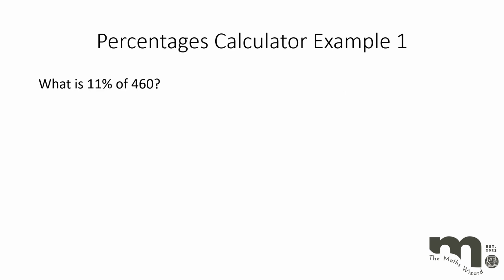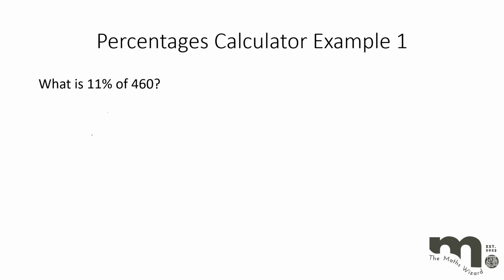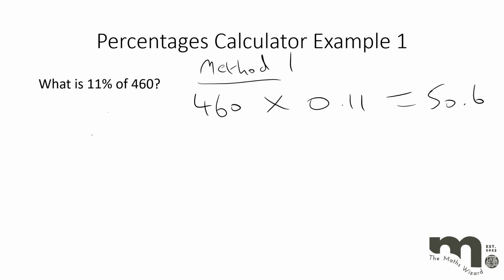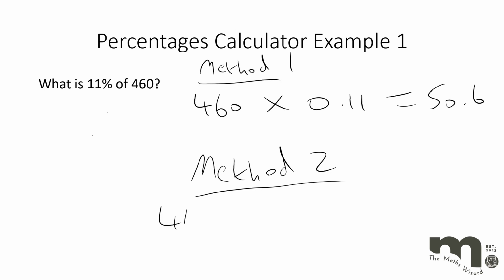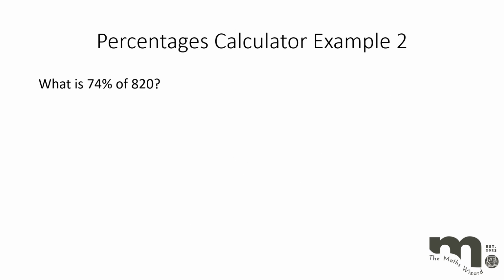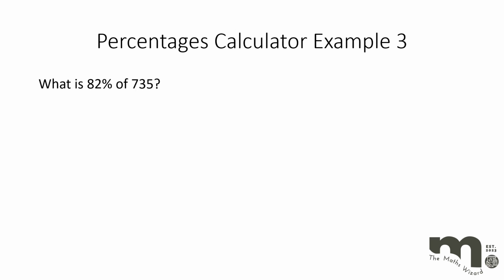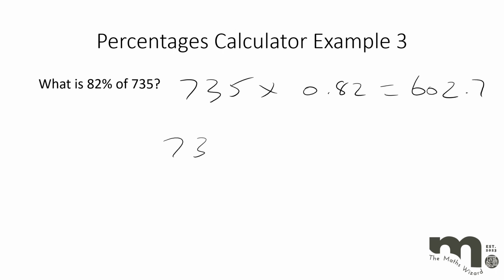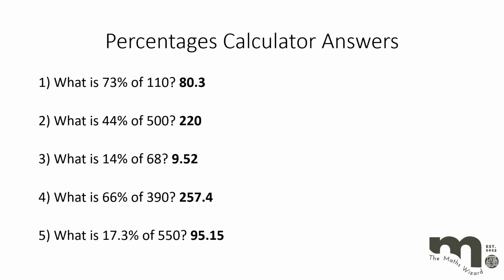Percentages Calculator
A video going through some useful calculator methods for calculating percentages of amounts.